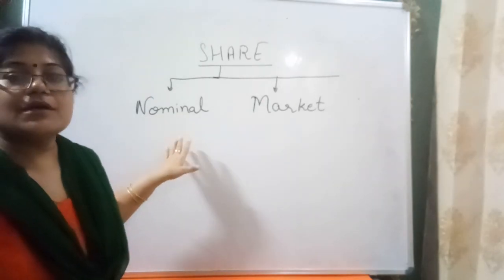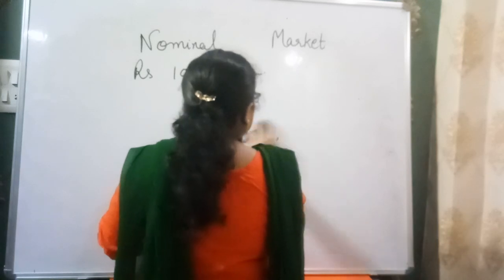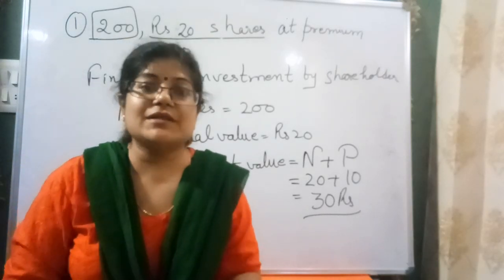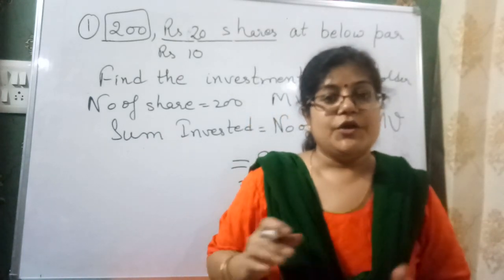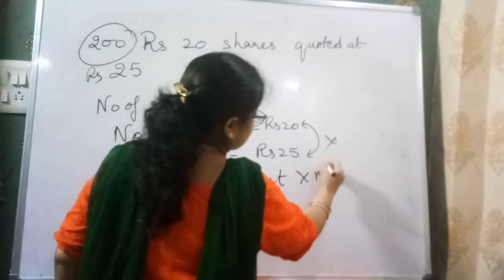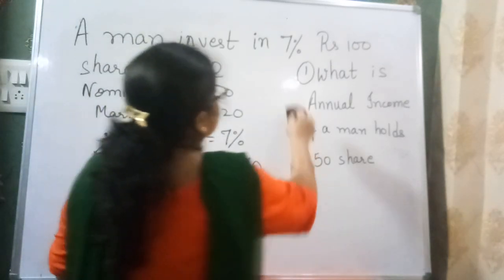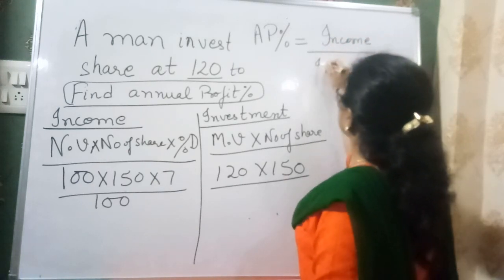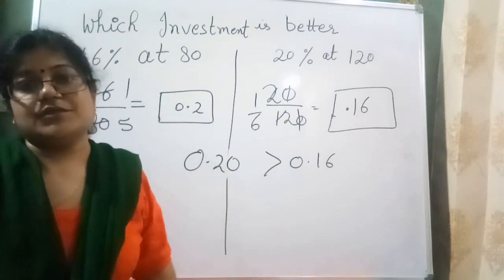ICSE class 10 share and dividend, maths lesson 3@sonikaanandacademy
For any query you can mail to us
Our  whatsapp number is
Topic of lecture
share and dividend
Maths ICSE board class 10